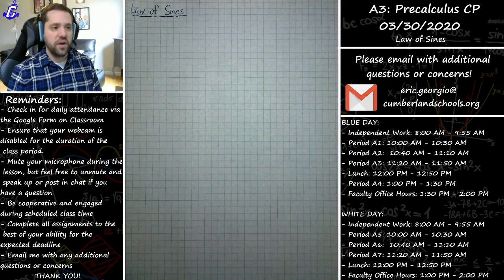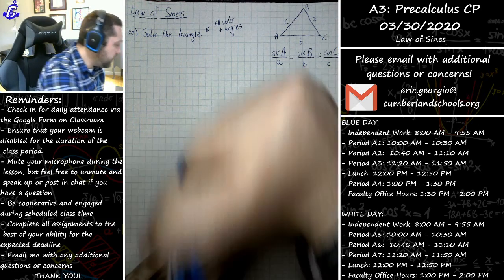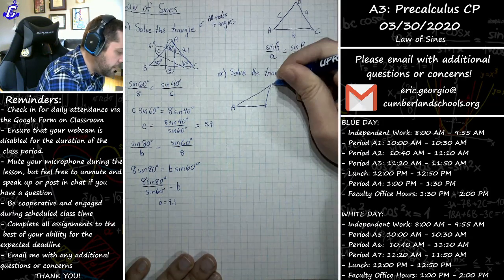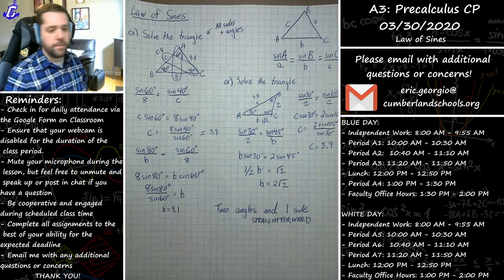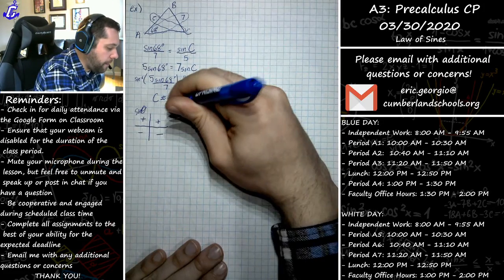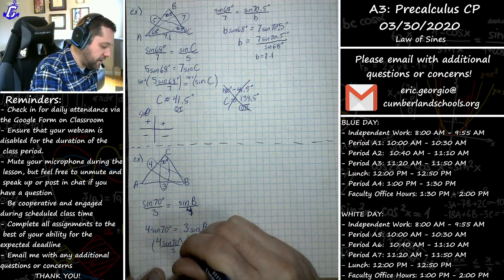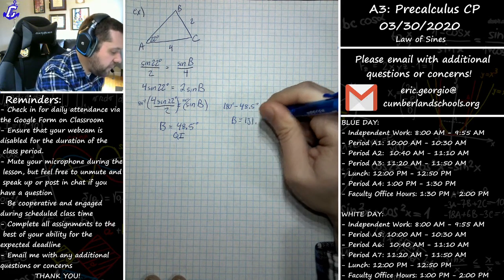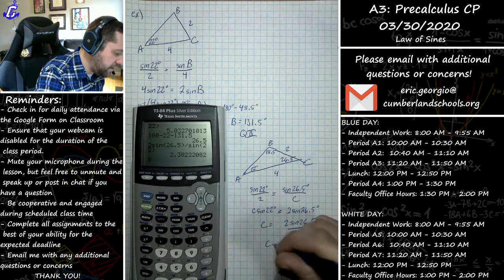A3 - Precalculus CP - 3/30/2020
Period A3 - Law of Sines